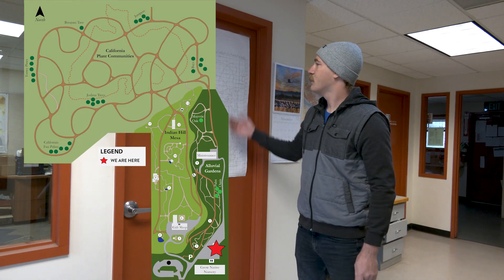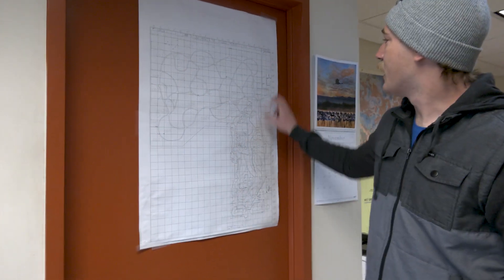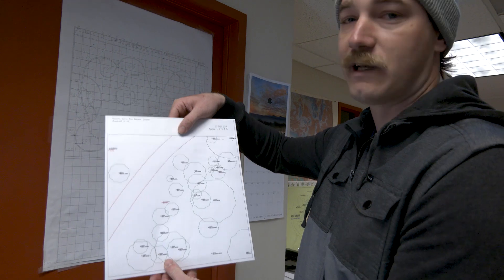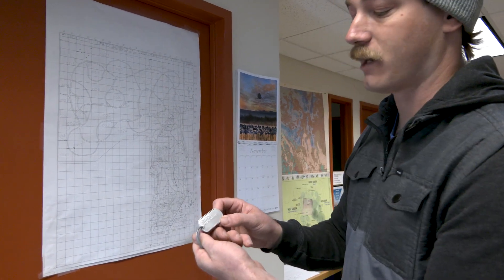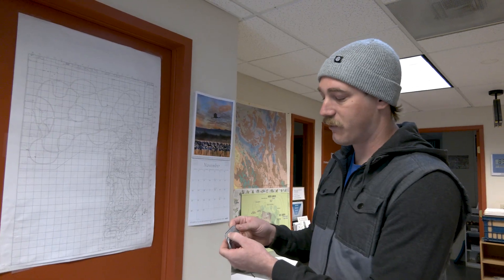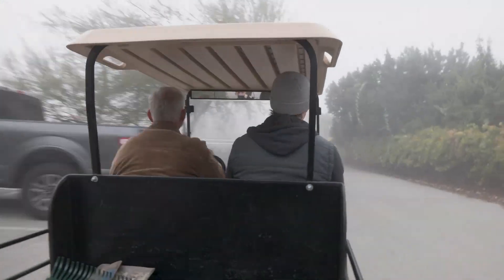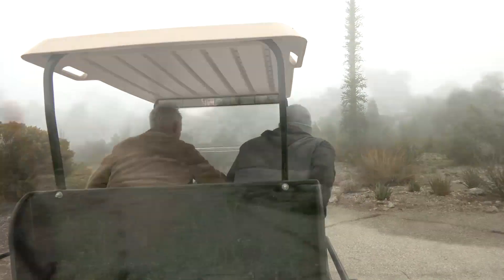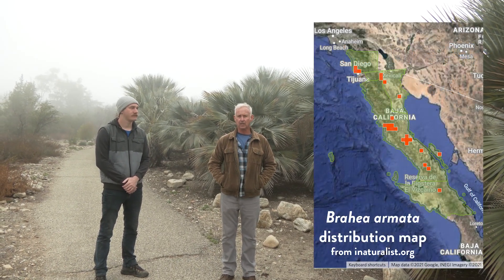Virtual Tour of the CalBG Living Collection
Join us for a behind the scenes tour of the largest botanic garden dedicated to California native plants with Peter Evans (Director of Horticulture) and James Reed (Plant Records Manager). In this short tour, Peter and James will show us around the garden grounds highlighting some of our iconic plants, conservations groves, and the value of botanic living collections in conservation and research.